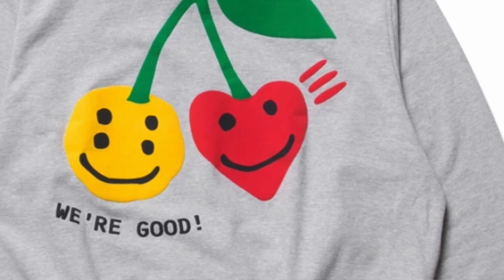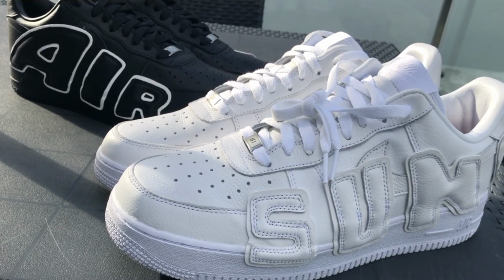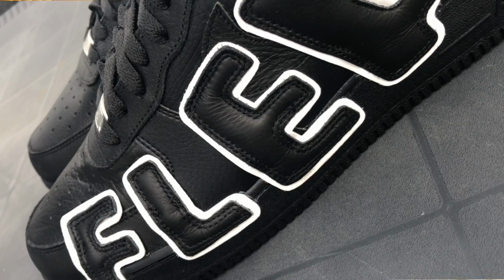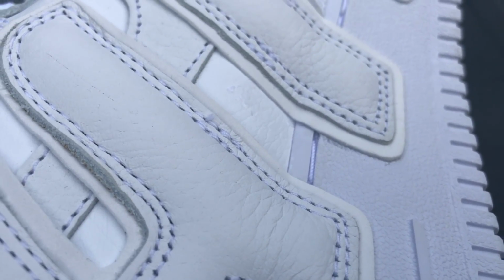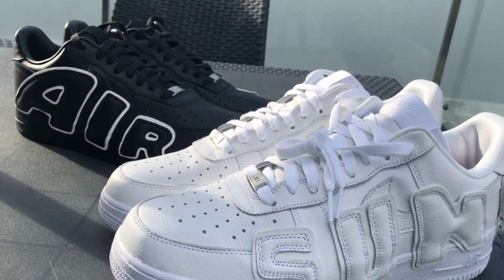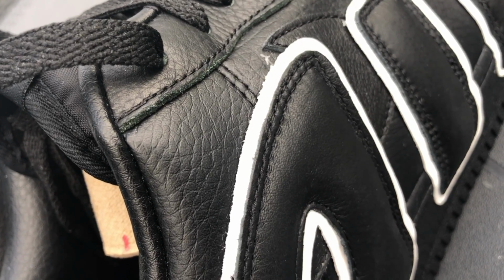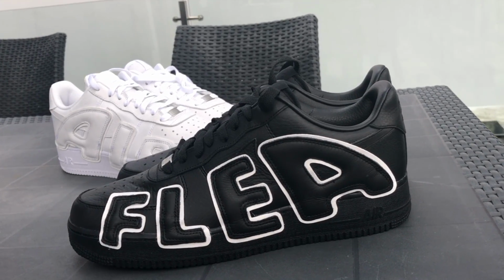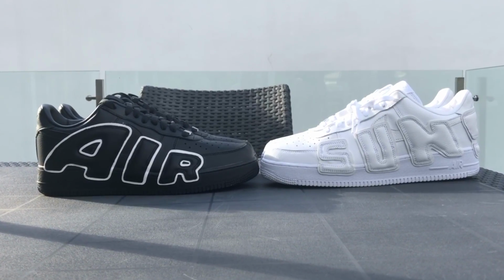DON'T BUY THE CACTUS PLANT FLEA MARKET NIKE AIR FORCE 1 (Before Watching this Sneaker Review!)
I was lucky enough to cop BOTH COLORWAYS of the Cactus Plant Flea Market Nike Air Force 1 Collaboration...But are they worth it? Find out my First Impressions, Honest Opinions, and Everything you need to know in my Sneaker Review!

Check out my Instagram to see photos from the trip and random things about me!

Sole Savy!